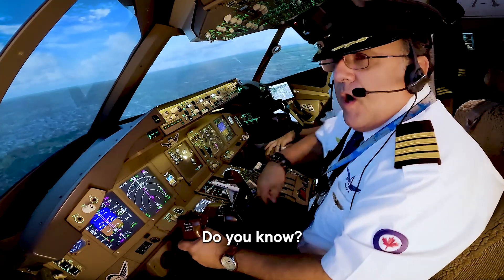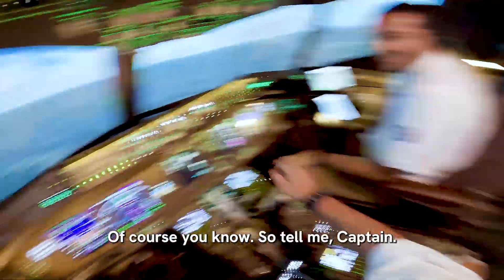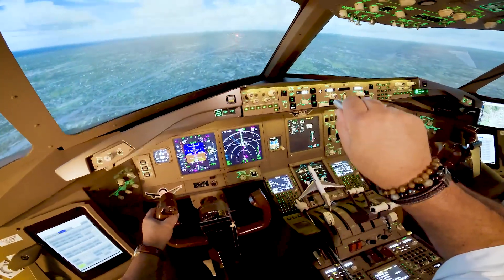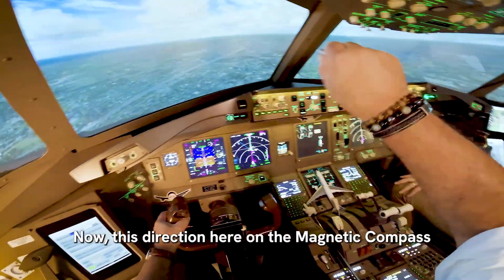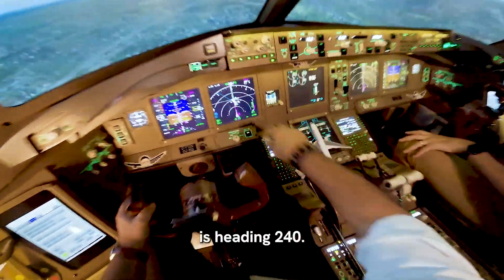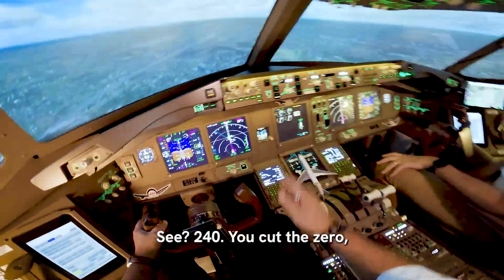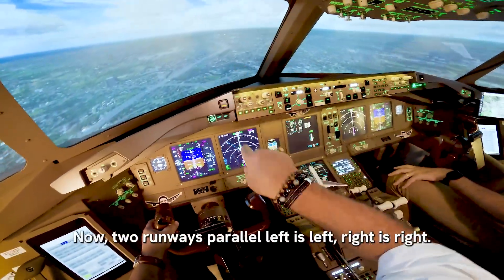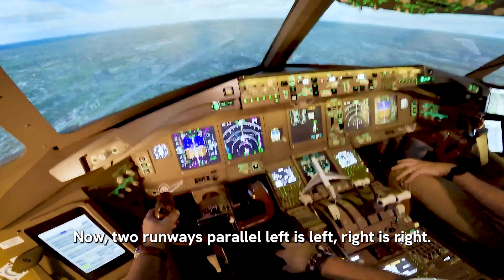Decoding Runway Names: Unraveling the Mystery Behind 'Runway 24